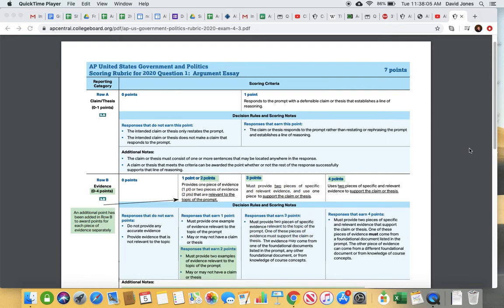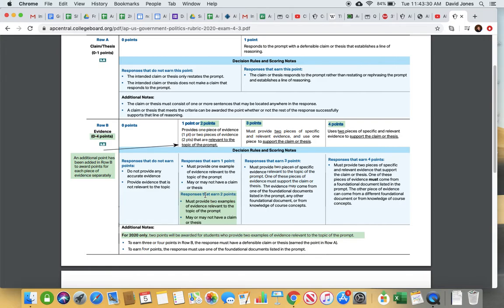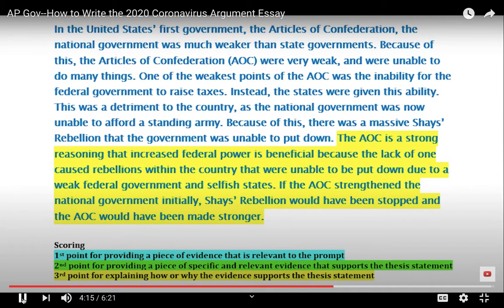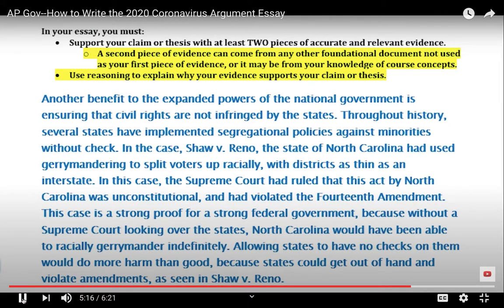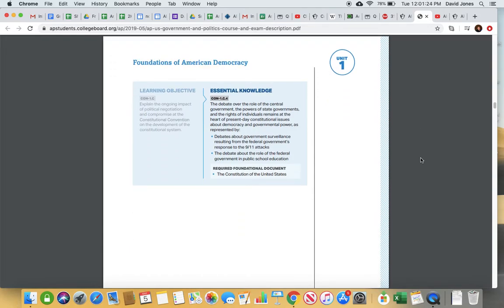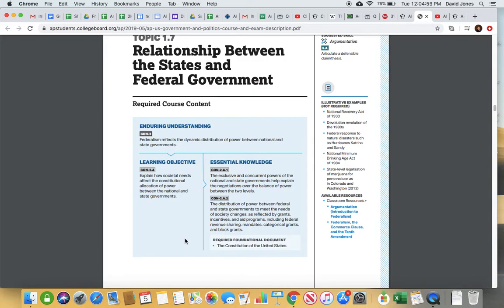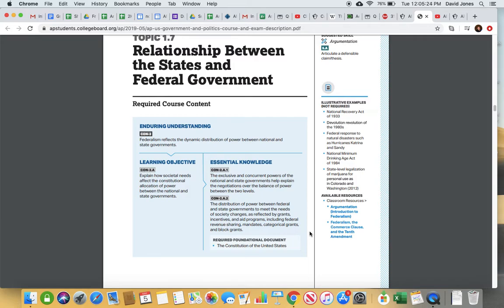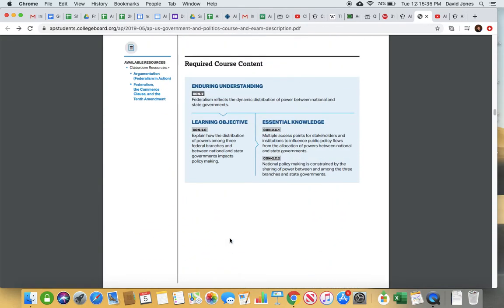AP Government May 6